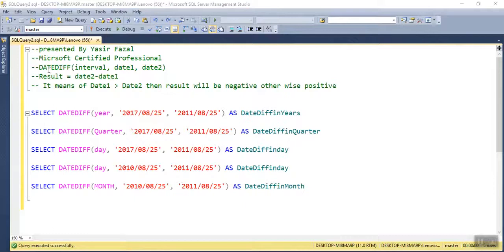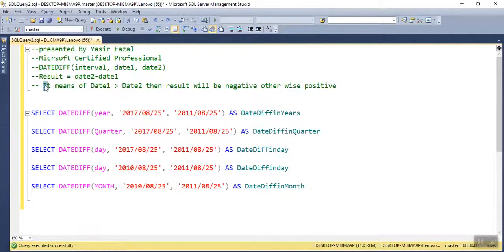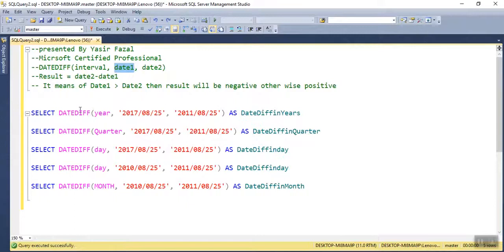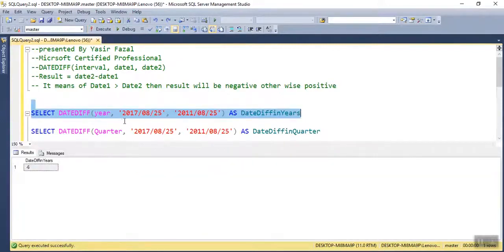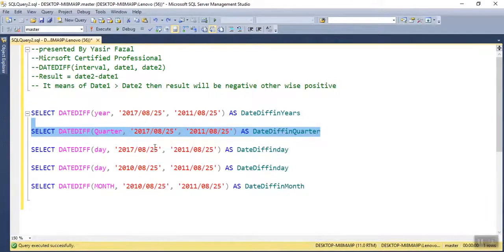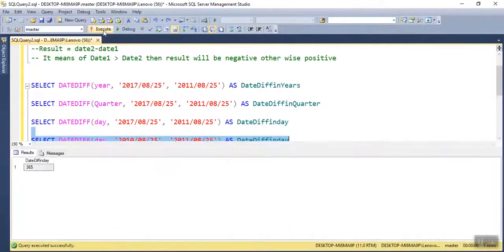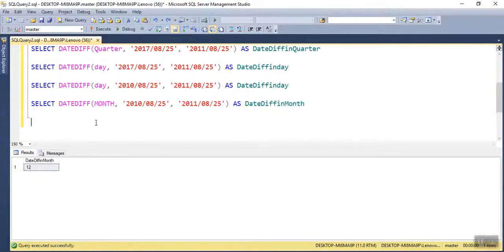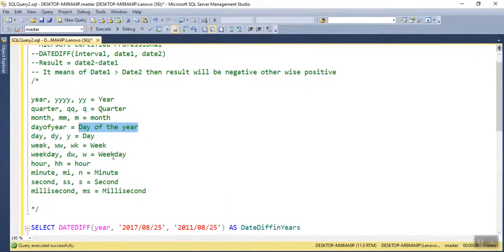Sql Server DateDiff Function | SQL Server tutorial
In the previous MSSQL tutorial, we discussed and learn about an alias, why we use it, SQL functions like the purpose of Dateadd() function, it’s syntax and usage along with an example. Now, moving forward, we will learn different SQL functions and clauses, their syntax, and their purpose in further sessions.

This video demonstrates the MSSQL function Datediff() along with syntax and example. It contains three parameters interval, date1, and date2. Interval can be in seconds, milliseconds, week, quarter, month or year.

The main operation is applied on Date1 and Date2 that contain a date through which results are calculated with respect to a given interval. Some conditions are applied to both Date parameters. If Date1 value is greater than Date2 then the result is negative and if Date1 is less than Date2 then the result is positive but Date should be an integer only.

Their expression form can be result = Date1-Date2. Conclusively, we can say that the Datediff() function returns the difference between two date values with respect to a given interval. Moreover, this function is applicable to different SQL versions.